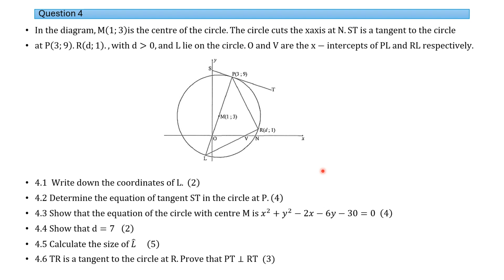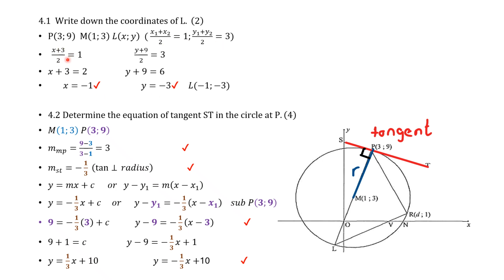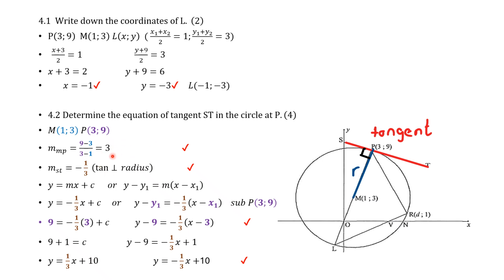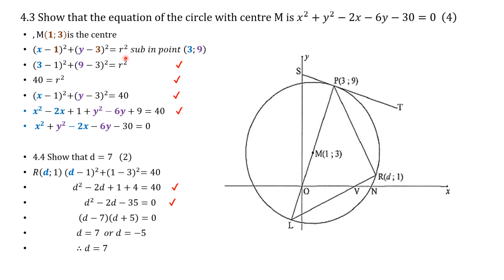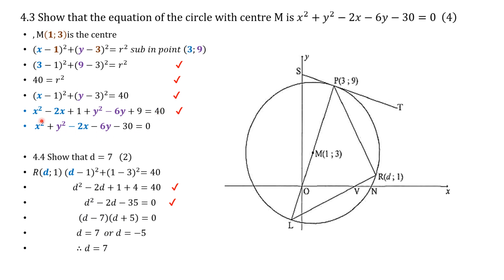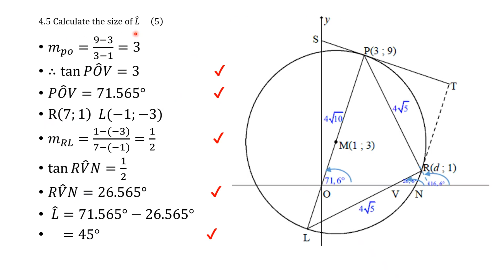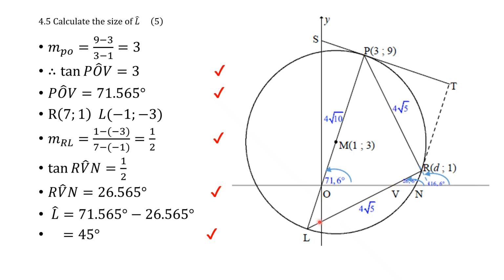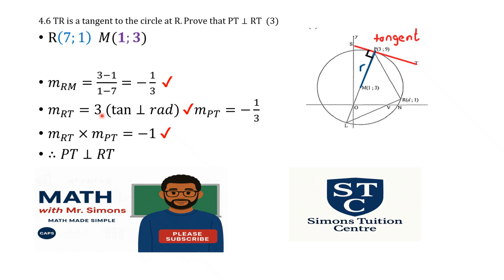6 13 1 CIRCLE AND TANGENT Nov 2024 Analytical Geometry Question 4